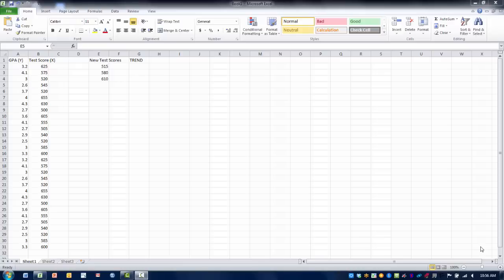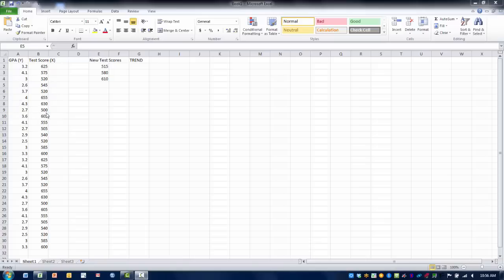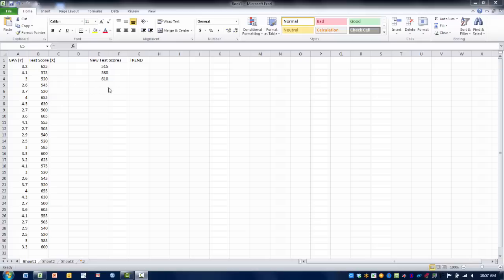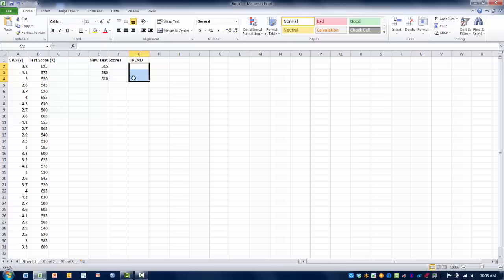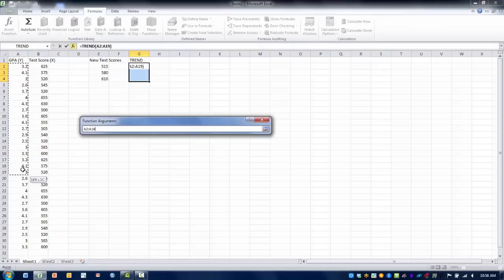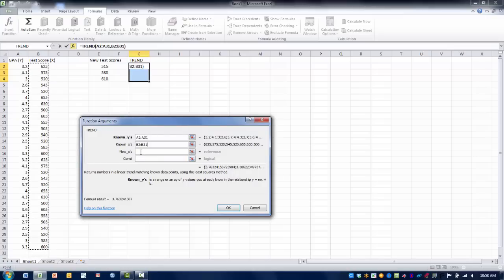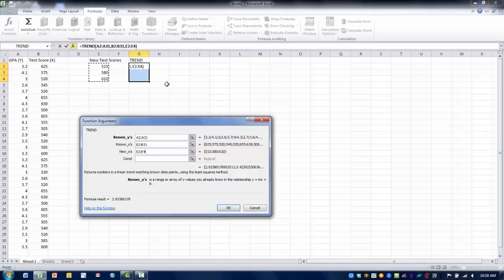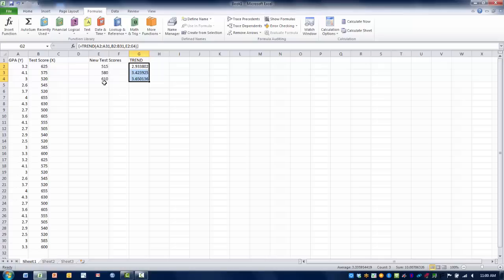How to Use Excel-The TREND Function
Computes a regression line using the least squares method and produces predicted values.